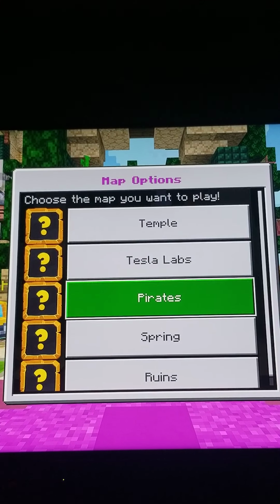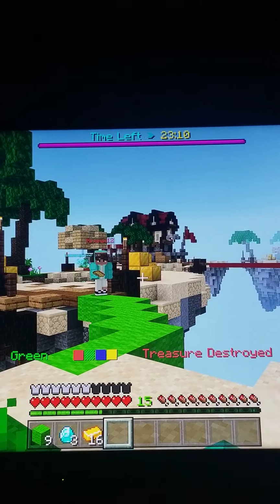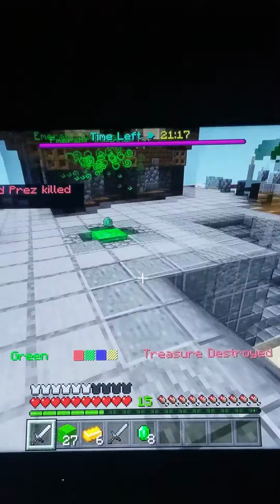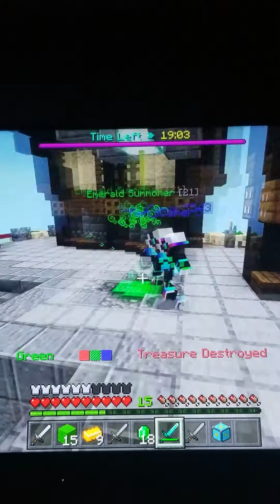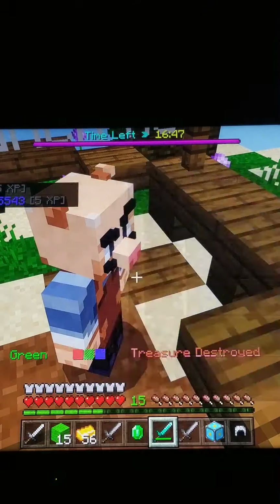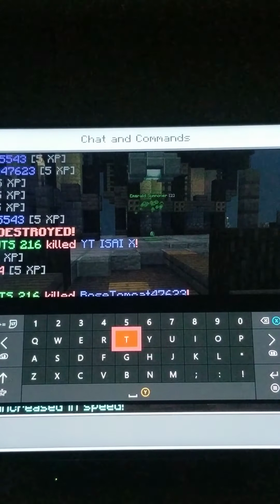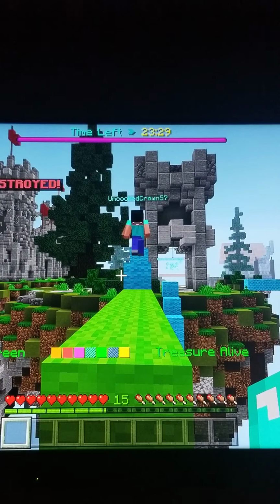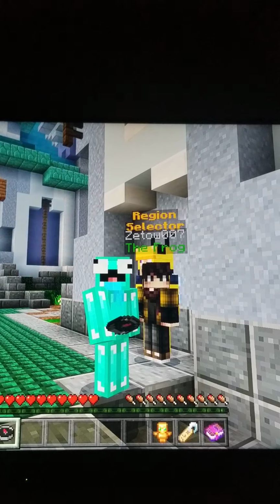Awesome treasure wars game I got 28 kills part 4